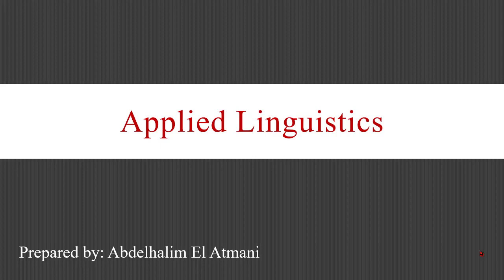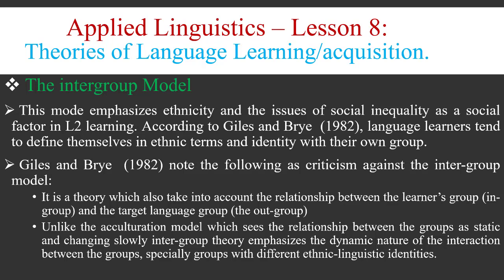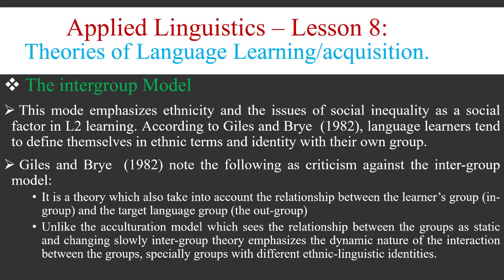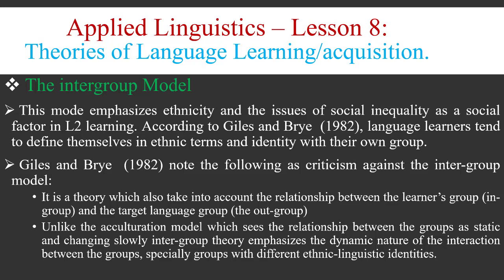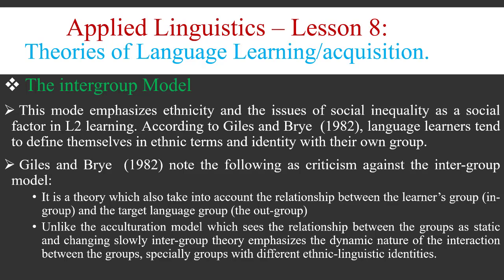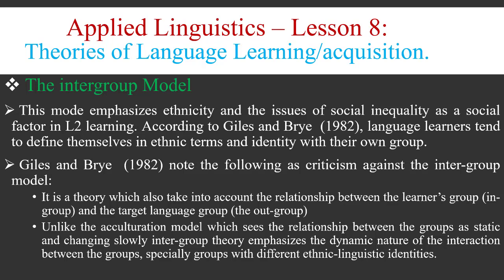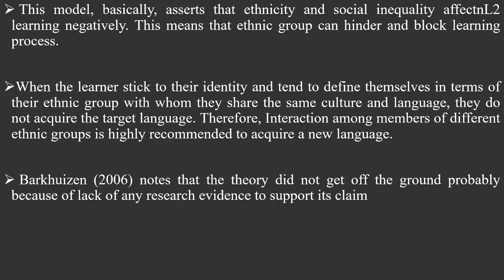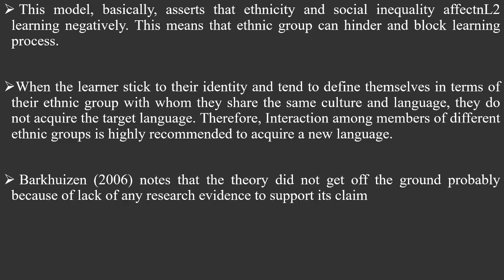Applied Linguistics - Lesson 8 - Theories of Language Learning - The Intergroup model